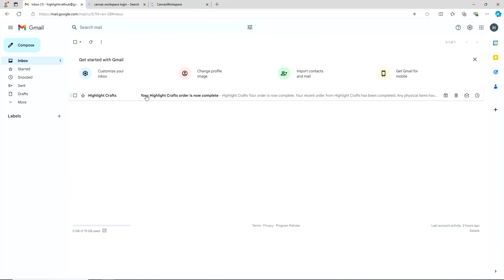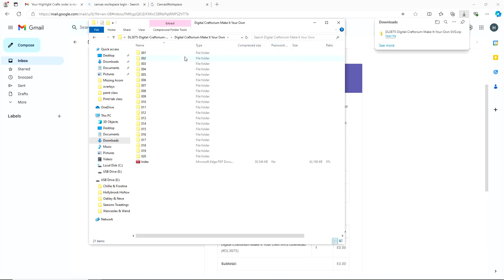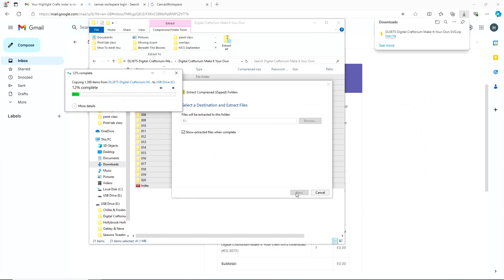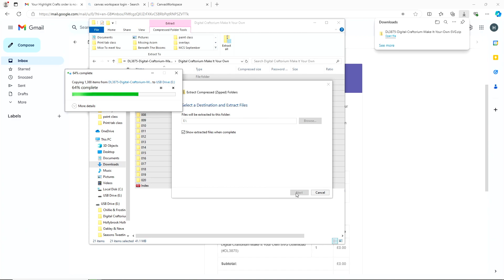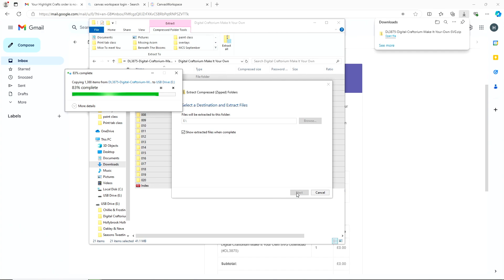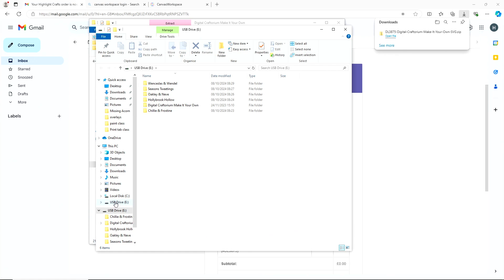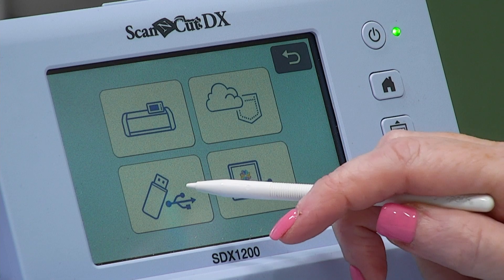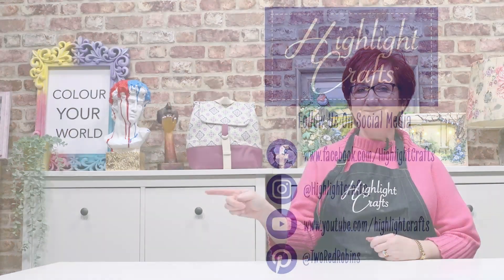Downloading SVG's for ScanNCut & Canvas Workspace!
Join Mel for this quick tutorial on how to download SVG's to your computer and import them onto your ScanNCut & Canvas workspace!

You can also use this to download your MCS files and backgrounds too!

If you want to see our range of SVG's you can find them on the Highlight Crafts website here -